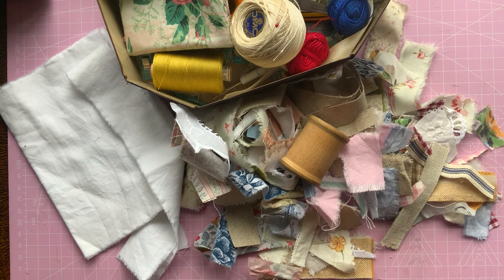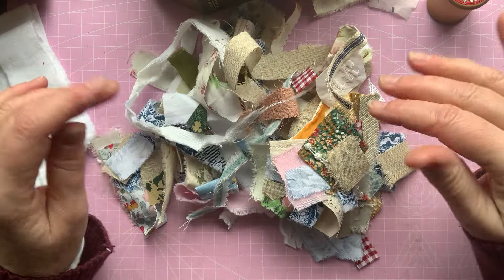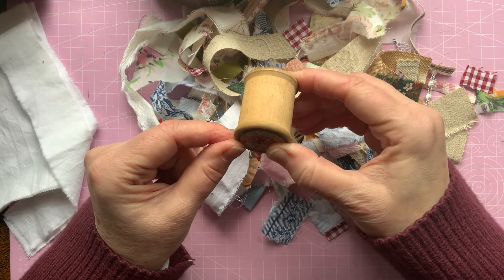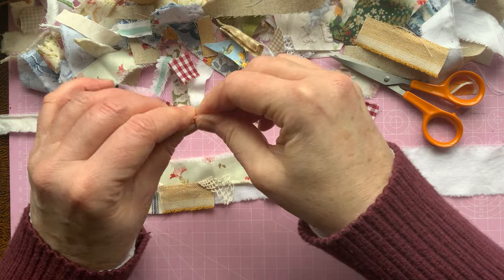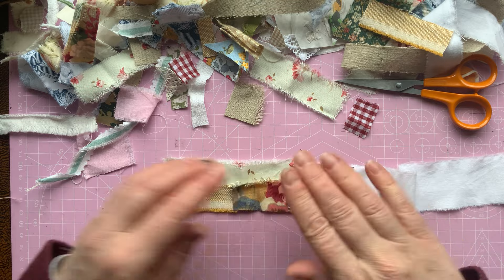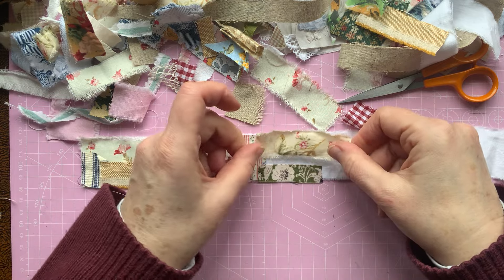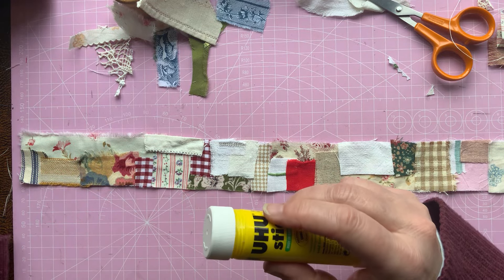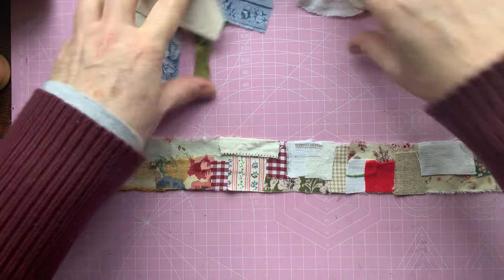Use up your scraps to make a slowstitch mindfulness meditation scroll snippet roll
Join me as I start my slow stitched snippet roll, meditation and mindfulness  scroll using up all my leftover fabric scraps.